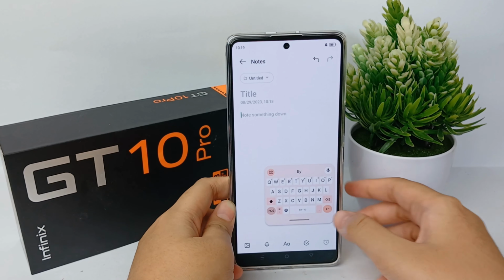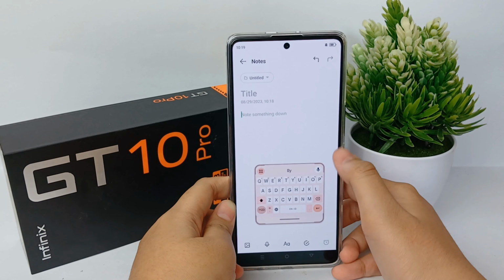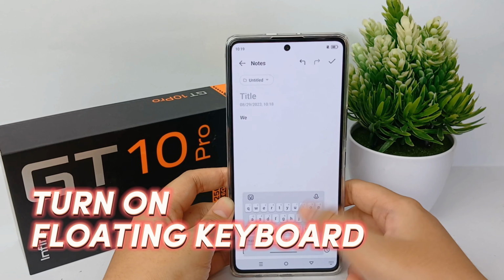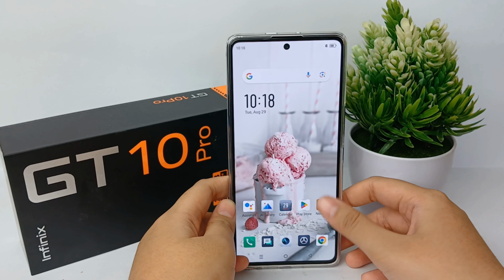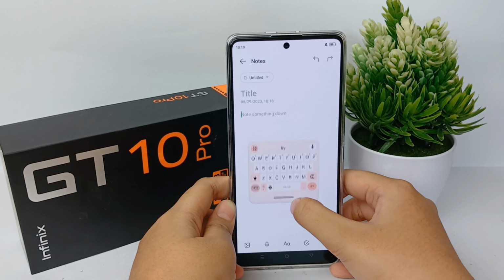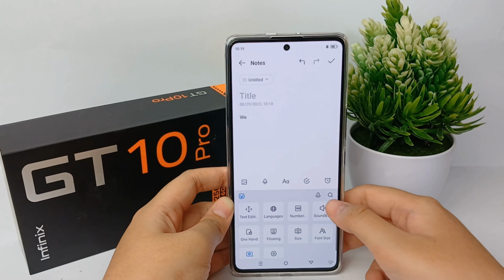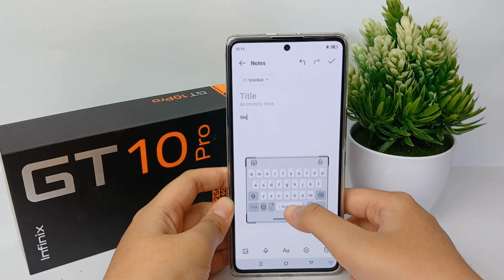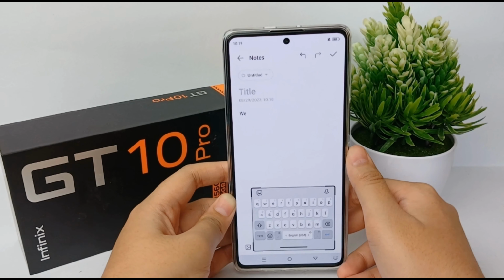How to Enable Floating Keyboard In Infinix Gt 10 Pro | How to Use Floating Keyboard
how to enable floating keyboard In Infinix Gt 10 Pro.

This video is relevant to the search:
how to use floating keyboard in infinix.